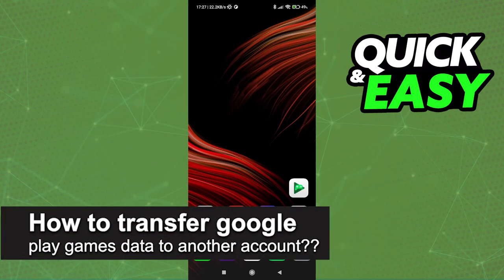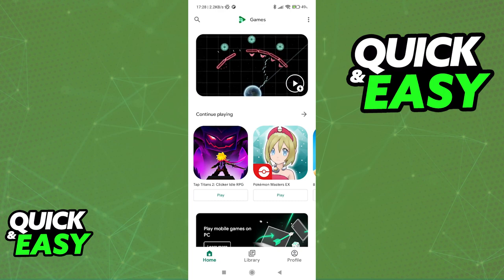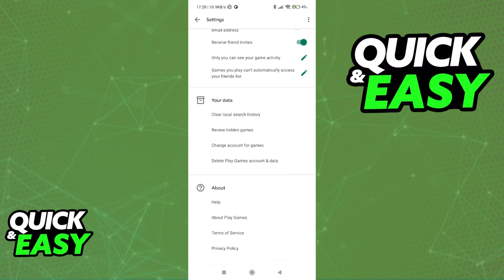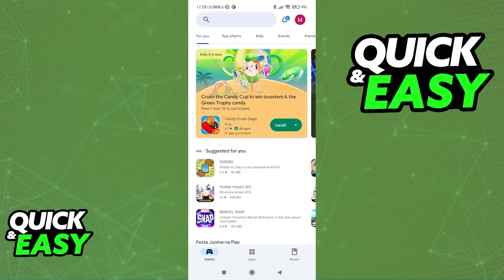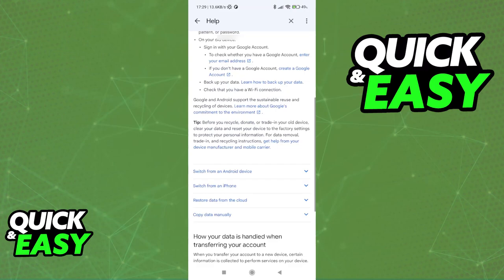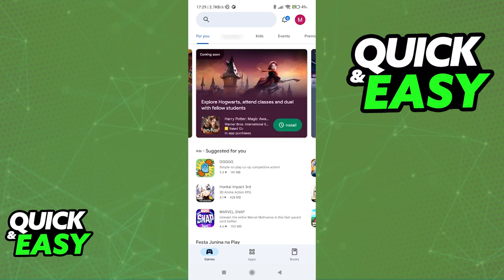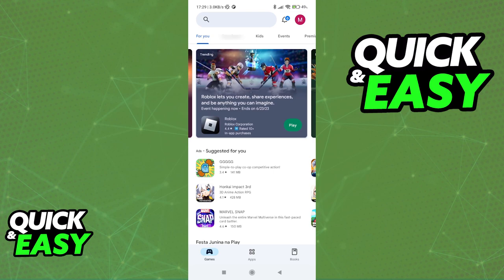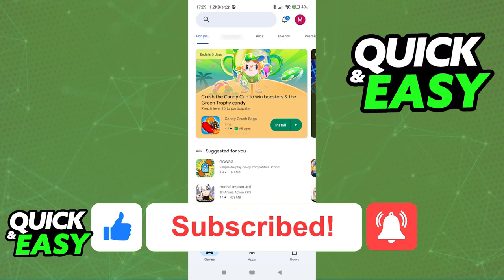How To Transfer Google Play Games Data to Another Account ??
In this video I will solve your doubts about how to transfer google play games data to another account, and whether or not it is possible to do this.

I hope I have helped you with the video!